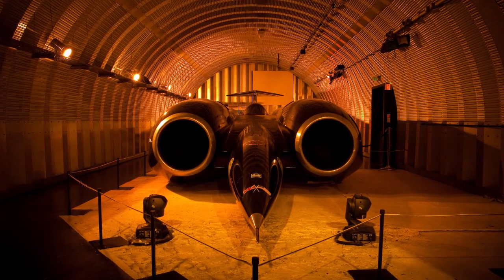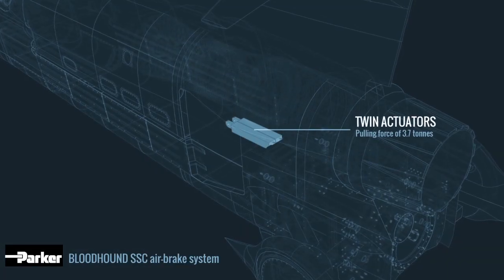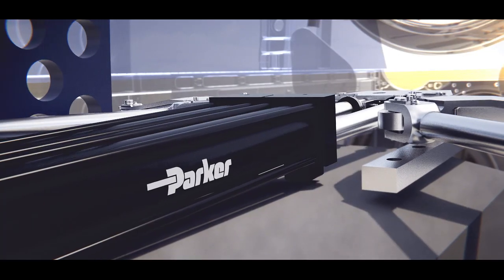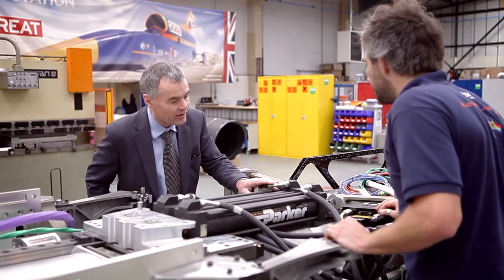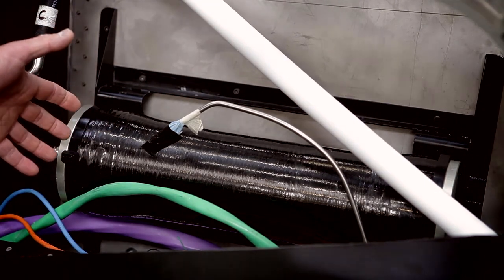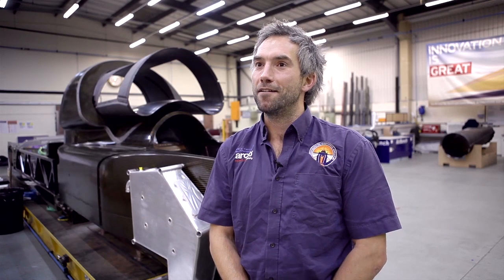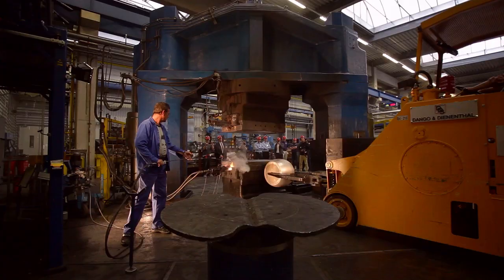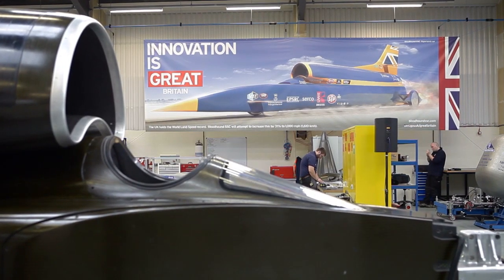Parker's Bloodhound SSC Airbrake System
Engineers working on the 1,000mph Bloodhound Supersonic Car (SSC) and motion control experts, Parker Hannifin unveil a closer look at the vehicles airbrake system